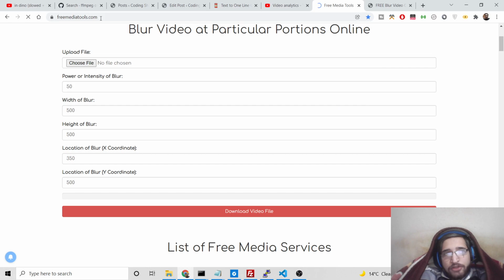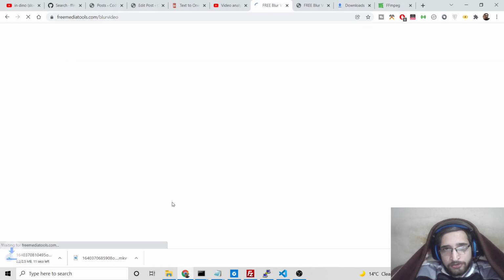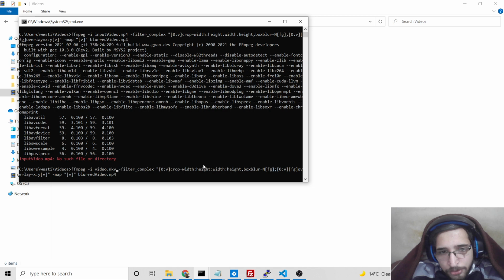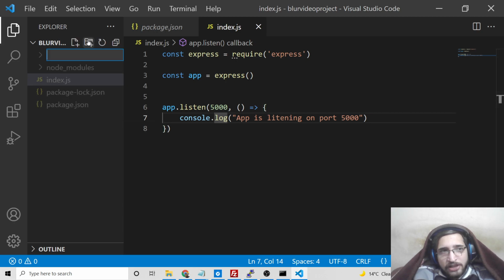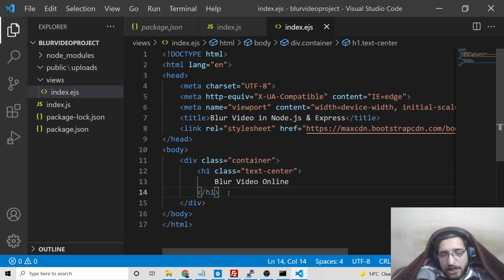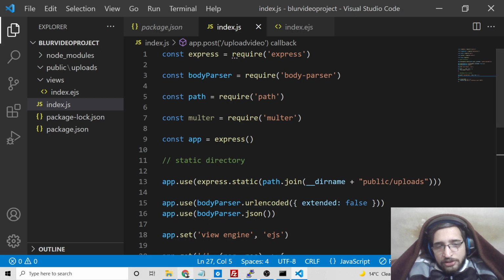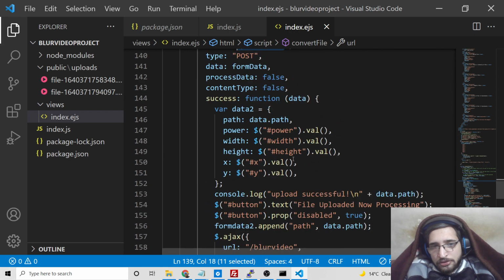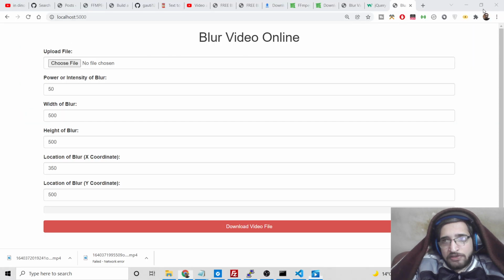Build a Node.js & Express Blur Video Background Online Tool Using FFMPEG Boxblur Filter in JS